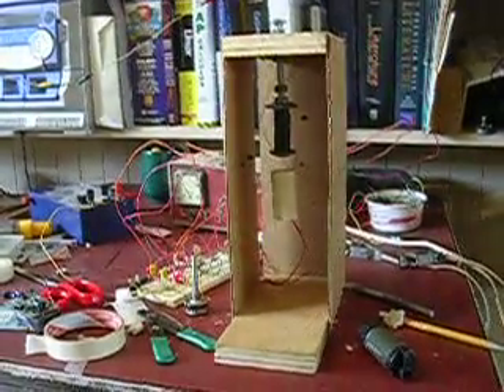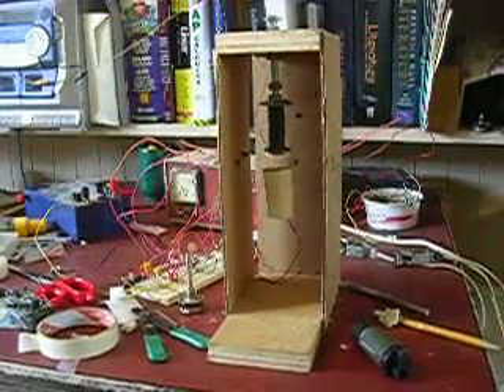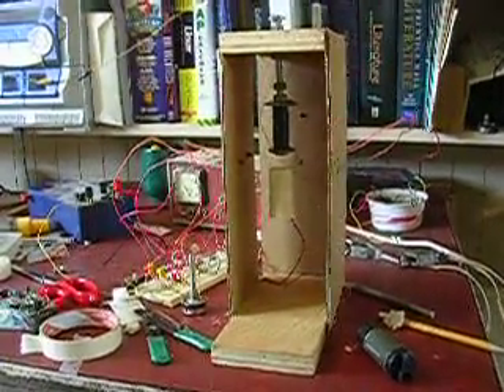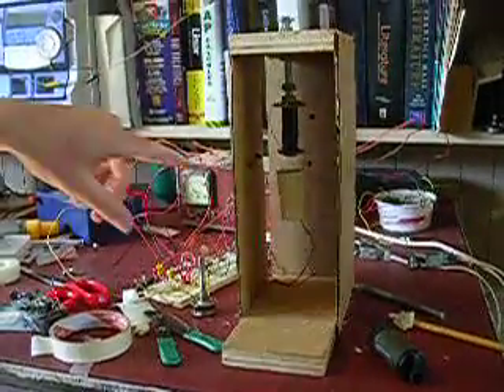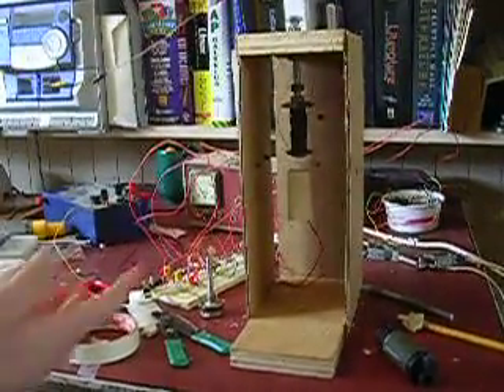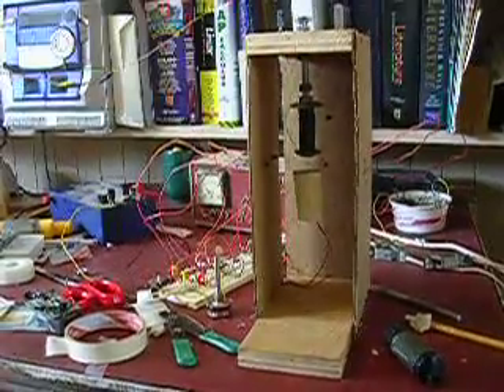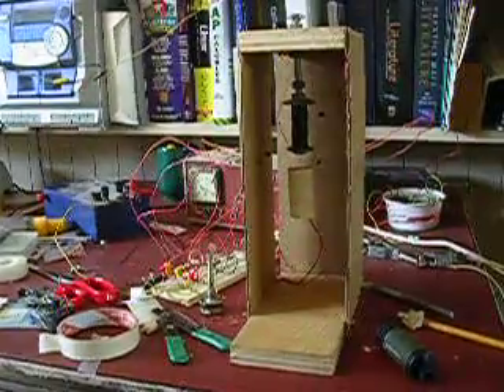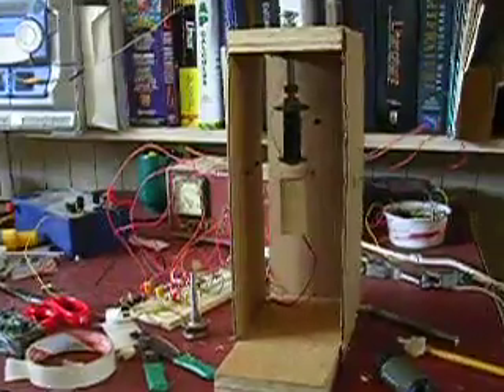Magnetic Levitation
Description of how the levitation device works